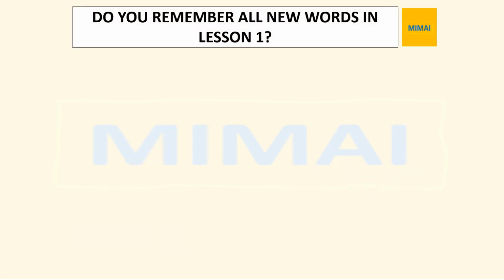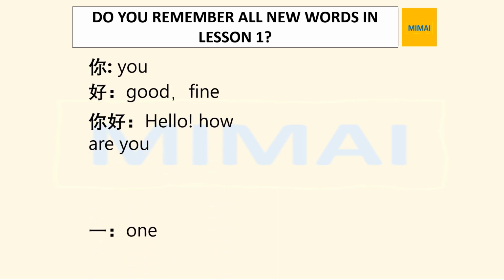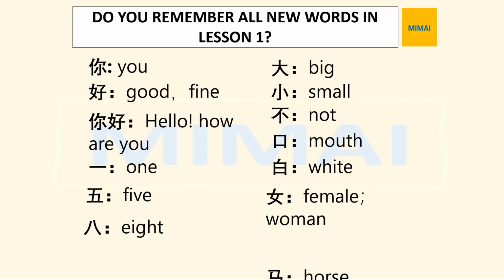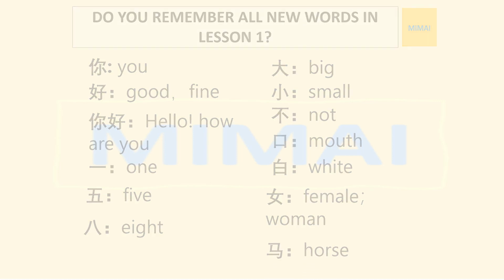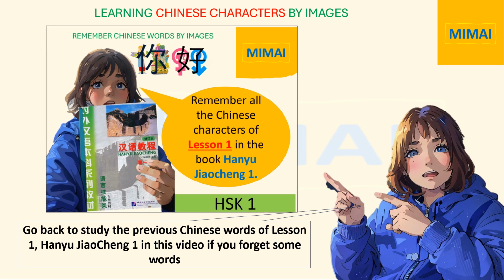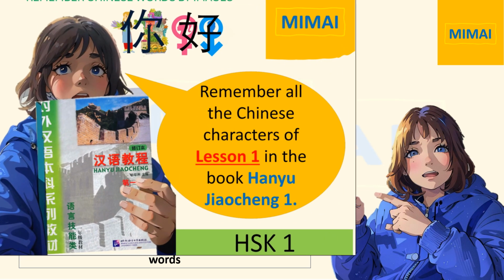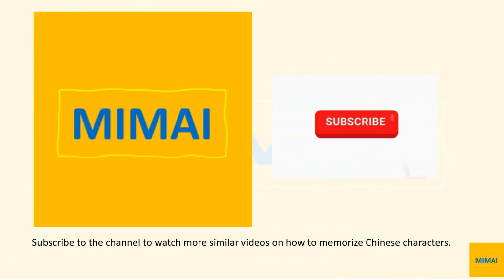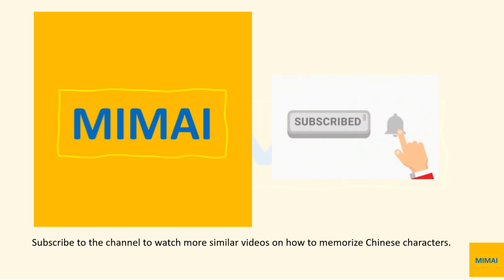Flashcard review 13 basic Chinese words for beginner in Lesson 1, Hanyu Jiaocheng 1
in this video, we will review by flashcards and examples 13 basic chinese words for beginner in the Lesson 1, book Hanyu Jiaocheng 1 (Giáo trình Hán ngữ 1). This video should be watch after you watch the video about how to remember the Chinese writing characters in the Lesson 1, book Hanyu Jiaocheng 1